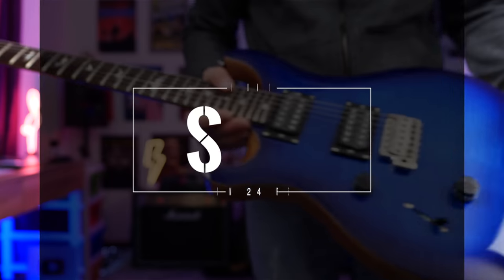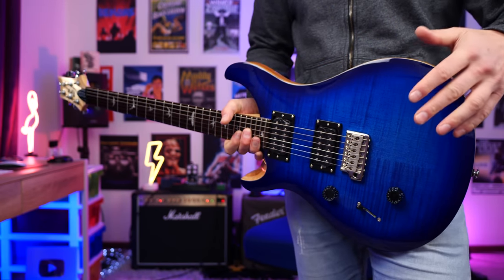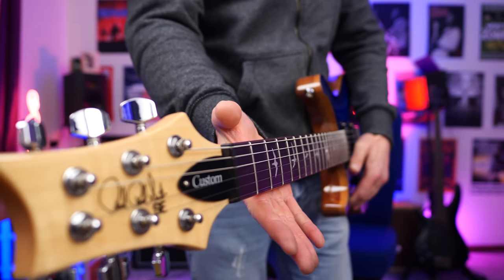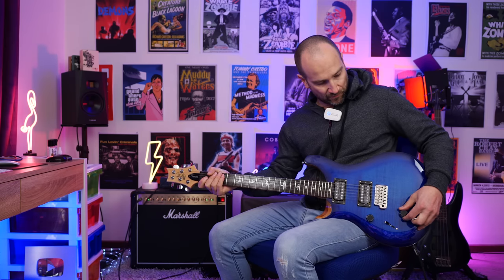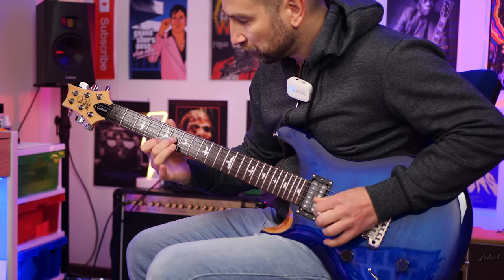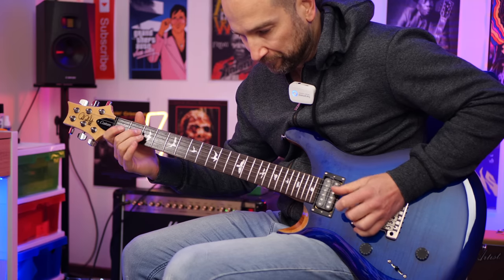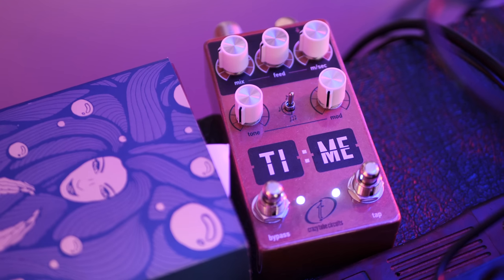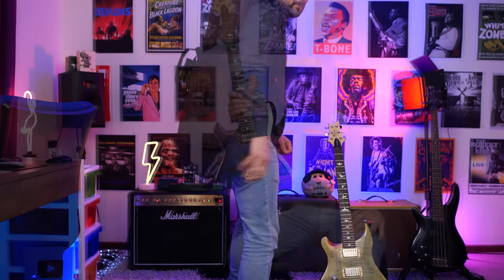The "Budget" PRS SE Custom 24 - Just Okay or Great? 🤔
This is a full review of the 2021 PRS SE custom 24 that is now made in Indonesia.  How good is the PRS SE Custom 24? My Review will cover the pros and cons of this electric guitar from PRS.

In this video, I give you my full rundown of the guitar and how it compares to the Korean-made PRS SE guitar that I own. This is the budget Custom 24 from PRS allowing guitarists to get into their guitars at a reduced price.  Is the PRS SE Custom 24 any good? Let's find out.

0:00 - Intro & Disclaimer
0:27 - Jam Track
2:56 - Guitar Overview (Sweetwater/Thomann links below)
5:04 - Clean Tones
8:00 - Crunch Tones
10:50 - High Gain Tones
12:11 - My Full Review